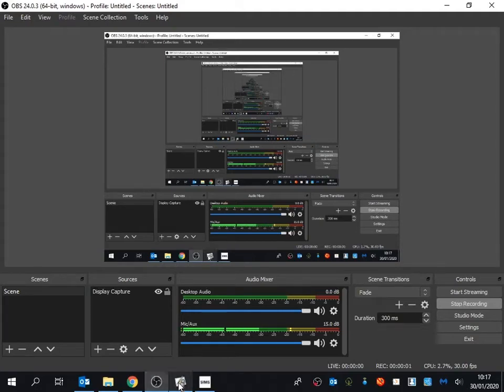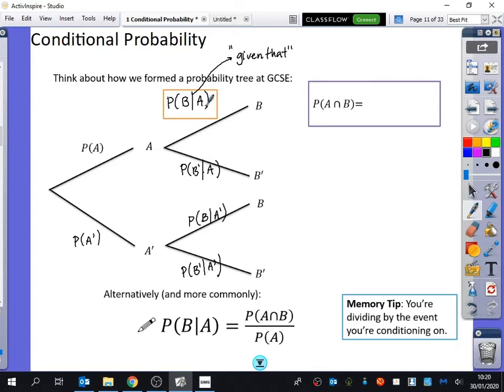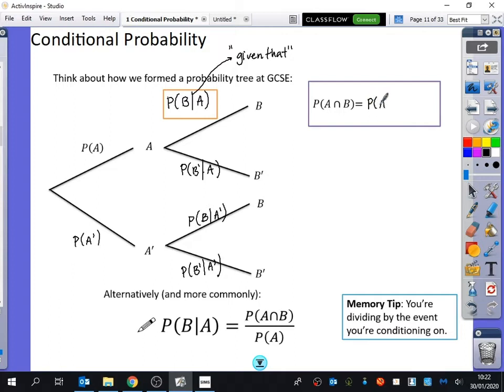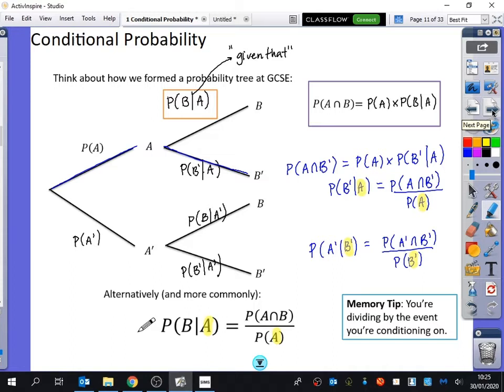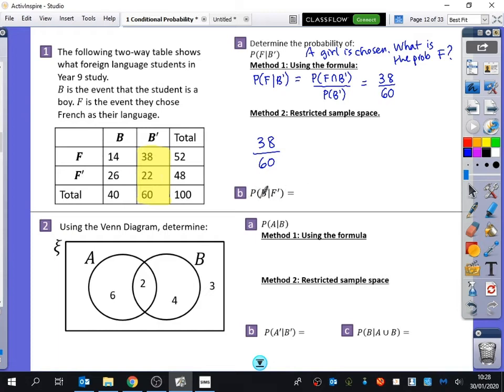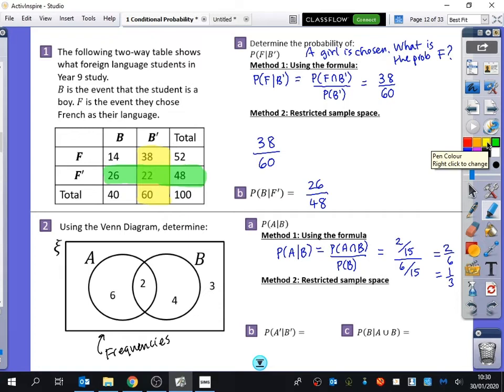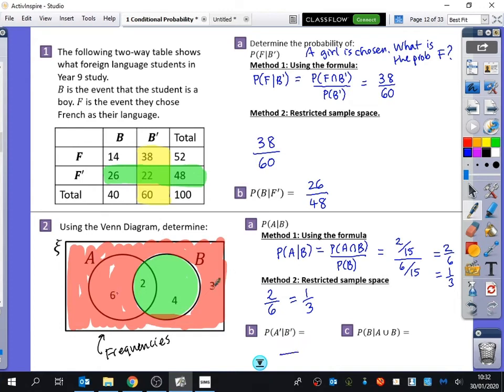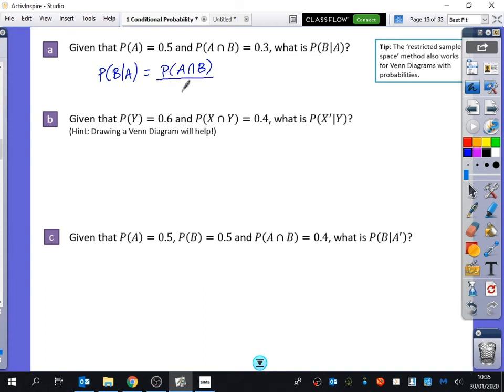Conditional Probability 2 • Introduction • Stats2 Ex2B/C • 🎲